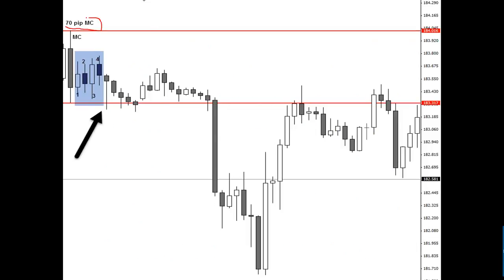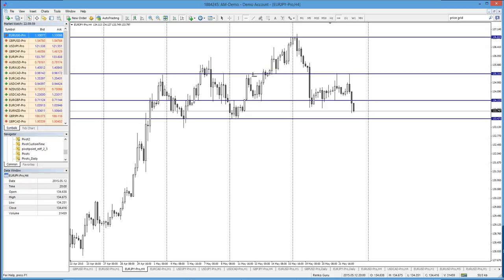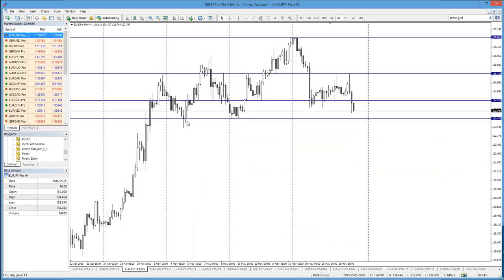Premium Webinar: PNT ™ Part II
The webinar is a direct continuation to MASTER CANDLE webinar which was held last month. It focuses on special way of trading counter trends and true breakouts found in phase 2. Practical Naked Trading or PNT ™ concept is Nenad's proprietary trading method and its straight forward, simple and effective. Many of PNT principles have been integrated into CAMMACD ™ the method which Nenad uses for daily analysis and Session Recaps. Counter trend part of the webinar will focus on finding good intraday levels for potential reversals using momentum fade, while TRUE breakouts will show traders how master candle concept is used for true momentum breakouts which follow up after strong volatility (phase 2).